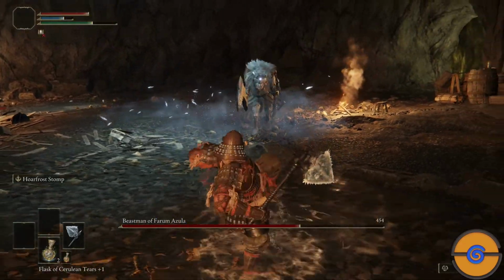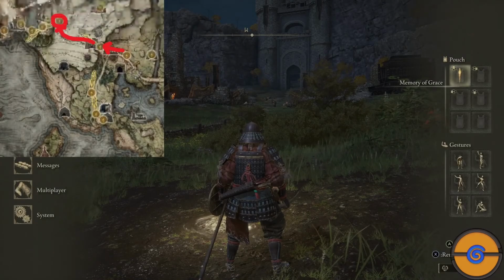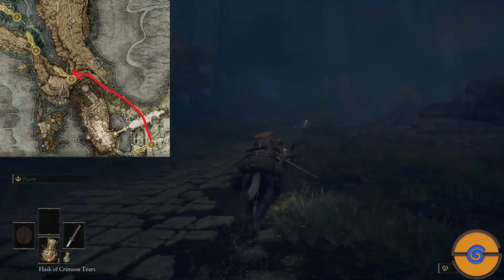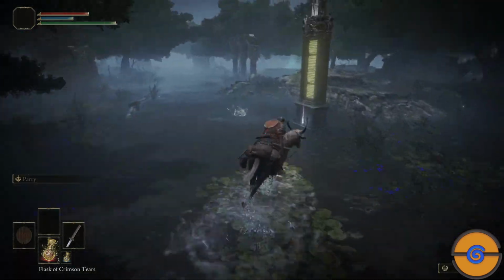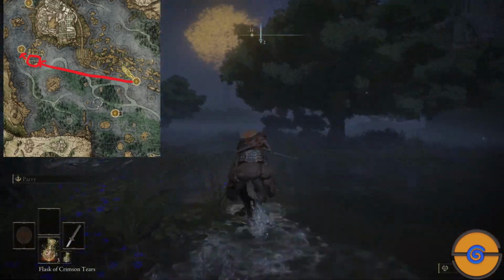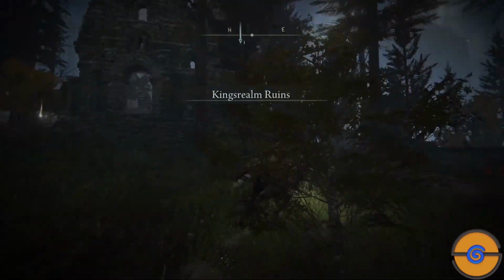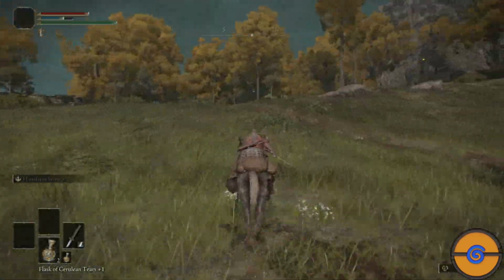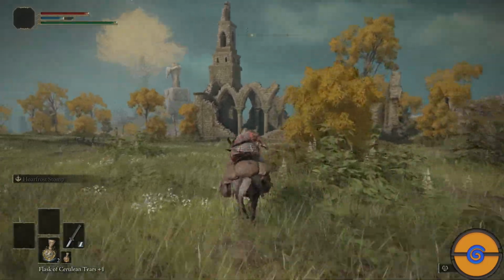Elden Ring Best Early to Endgame Weapon - Full Tutorial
Hello Tarnished
I am back with another tutorial. Todays tutorial is how to get Icerend Hatchet and the skill Hoarfrost Stomp. I am showing the full route from a new players perspective as this build is very good from early to late game.

Again please go to this video and leave a like as well, I wouldn't have known about this without help from the community.